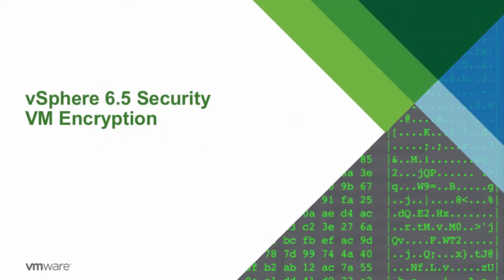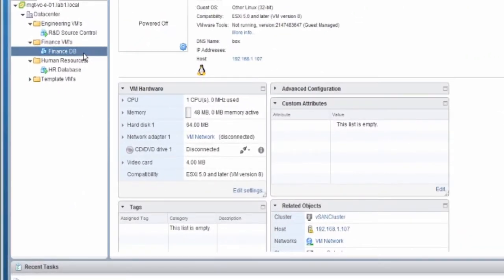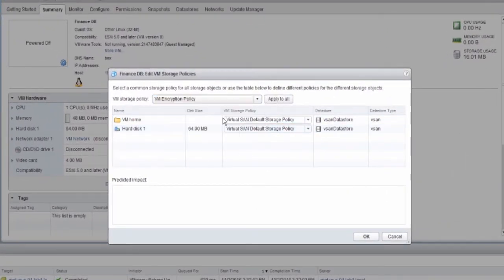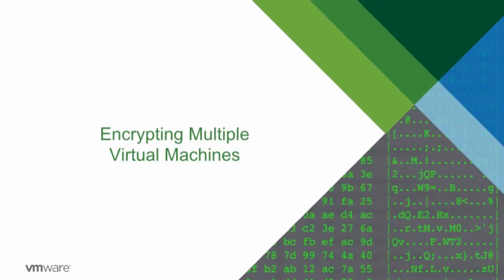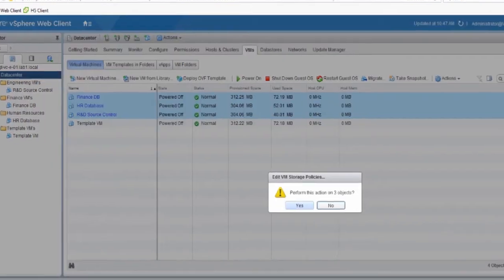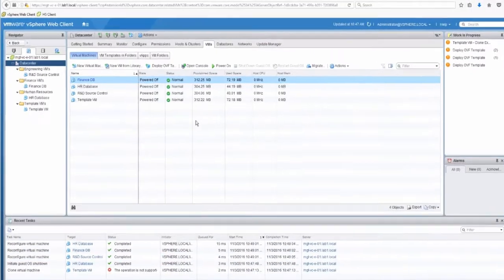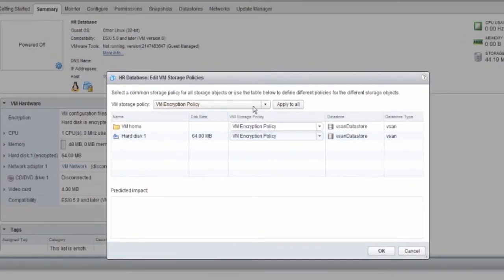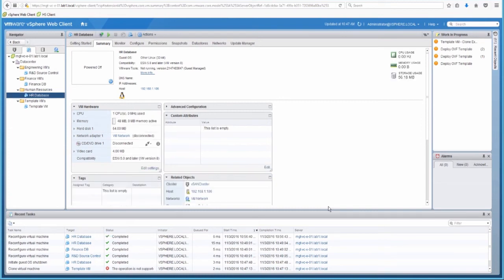vSphere 6.5 Virtual Machine Encryption Interface Walkthrough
Learn about vSphere's virtual machine encryption and features. VMware vSphere® virtual machine encryption is a feature introduced in vSphere 6.5 to enable the encryption of virtual machines. VM encryption provides security to VMDK data by encrypting I/Os from a virtual machine before it gets stored in the VMDK.